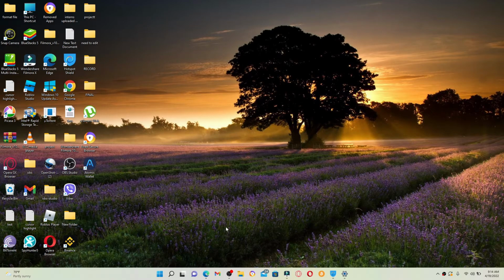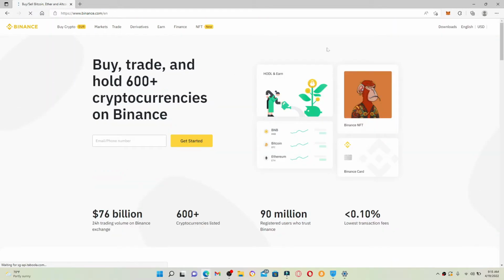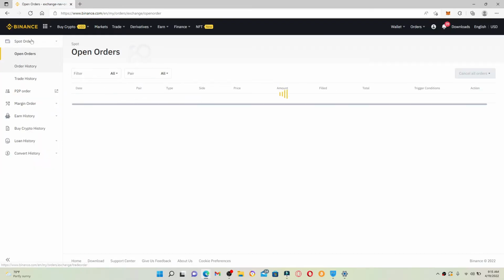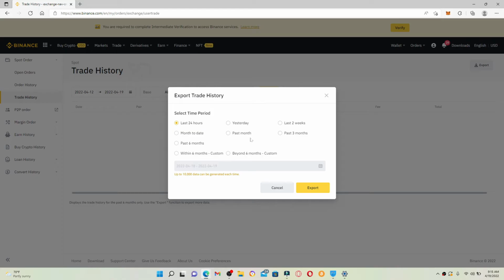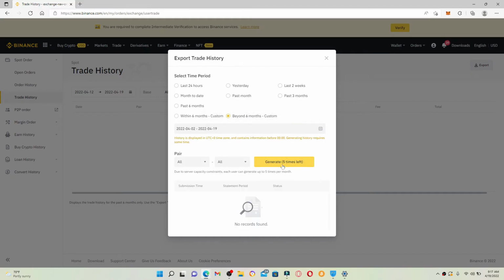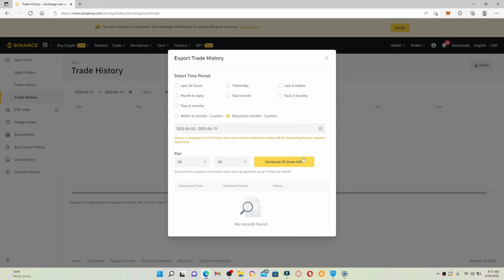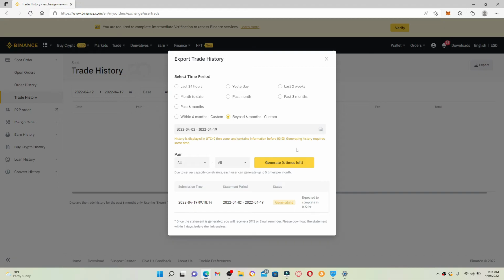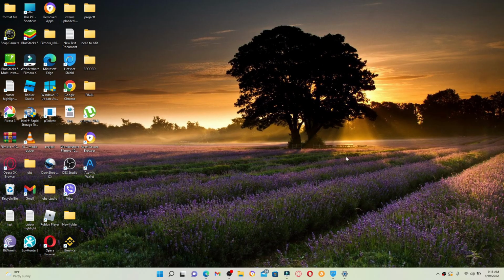How To Export Trade History On Binance? Binance Tutorial 2022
This video will guide you through the entire process on how to export trade history on Binance.
Watch the video till the end to learn how and follow the steps..

1. Log in to your Binance account and click [Spot Order] under [Orders].
2. Select [Trade History]
3. Select [Export]
4. Choose [Beyond 6 months - Custom]
5. To change the dates, click the calendar bar. You can download a full year with the "Beyond 6 months - Custom" option.
6. In the calendar, choose your start and end dates.
7. Select [Generate]

You will receive an SMS or email reminder once the transaction history has been generated.

0:21 Export Trade History On Binance
1:44 outro